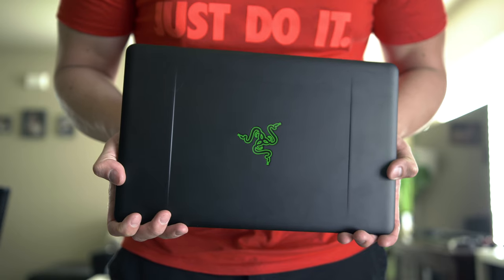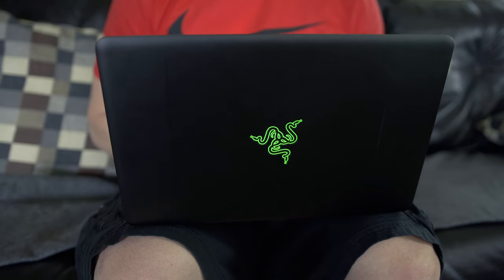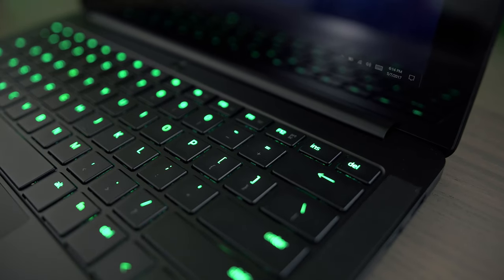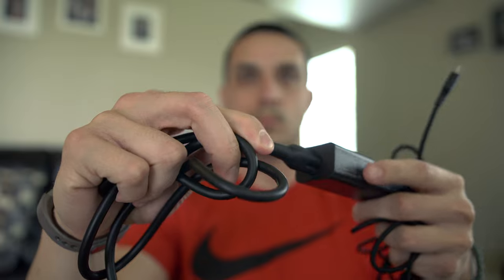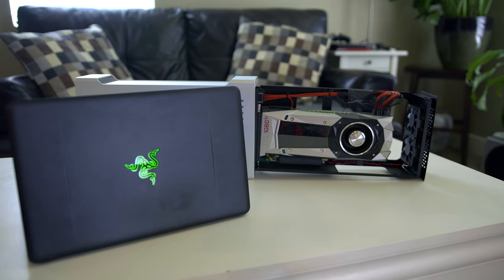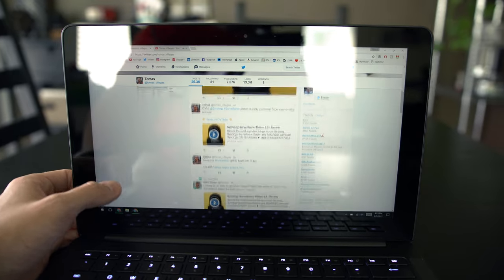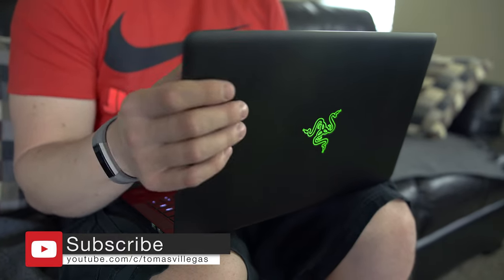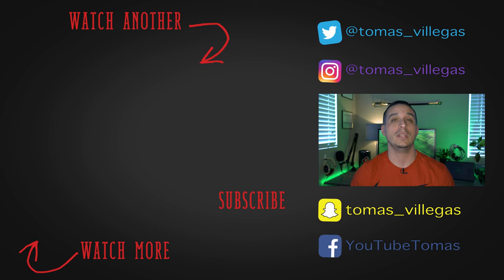Razer Blade Stealth (Skylake) REVIEW!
Here's my review of the 12.5-inch Razer Blade Stealth Multi-Touch Ultrabook!